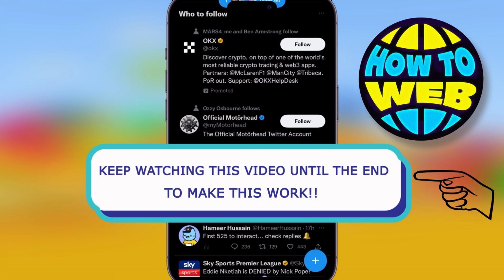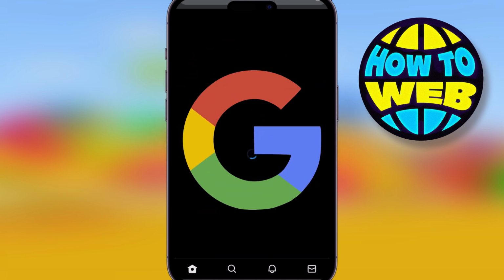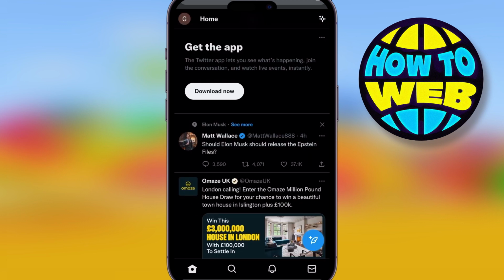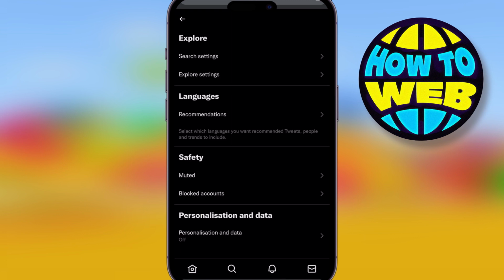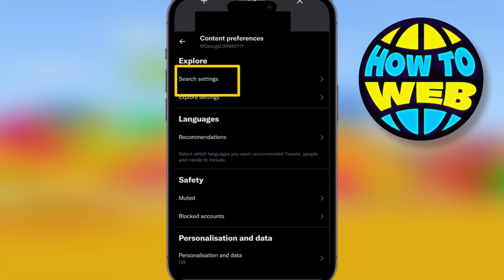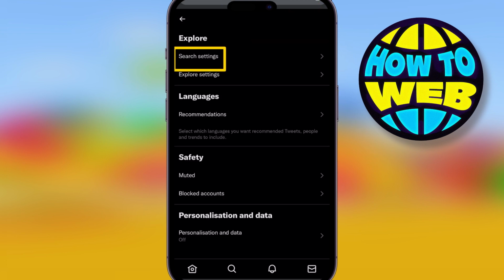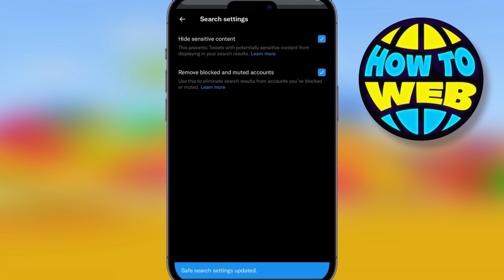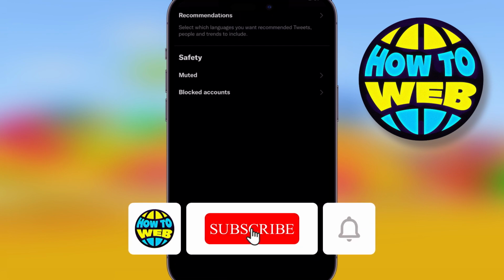How To Turn Off Twitter Sensitive Content Setting | Turn Off Sensitive Media Twitter Iphone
🎬 Welcome to our How To Turn Off Twitter Sensitive Content Setting Video!

How To Turn Off Sensitive Content on Web or Desktop Apps?
Turning off the sensitive content is the same for the web and the desktop app; therefore, it will not be a problem if you are using either of them.

Below are some easy steps you can follow to switch off sensitive content:

Open the Twitter app on navigate to Twitter on your favorite browser.
Click on the “More” button in the left navigation.
Select “Settings and Support.”
Select “Settings and privacy.”
Click on the “Privacy and safety” option.
Select the “Content you see” option
Tick the “Display media that may contain sensitive content” box.

Now, sensitive content will no longer be restricted on your Twitter feed. However, if you ever want to go back to restricting sensitive content, then just follow similar steps.

How To Turn Off Sensitive Content on Mobile Apps?
Turning off the sensitive content is currently only available for the Android app. Follow the same below:

Open the Twitter app on your Android device.
Click on your profile picture in the sidebar menu on the top left
Tap on the “Settings & Support” option.
Select the “Setting and privacy” option.
Now, tap on the “Privacy and safety“ option.
Tap on “Content you see.”
The “Display media that may contain sensitive content” option will appear; toggle it on.

I hope you find value in our How To Turn Off Twitter Sensitive Content Setting Video!